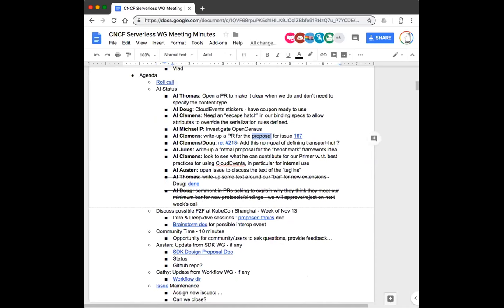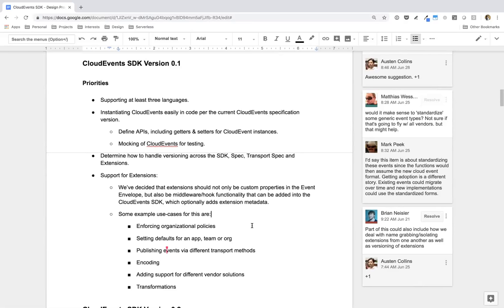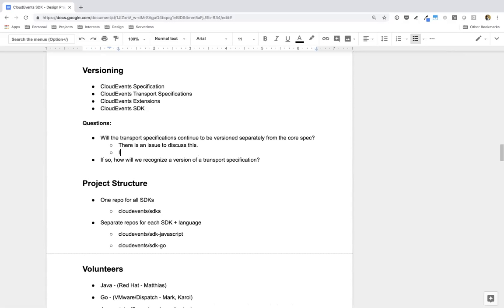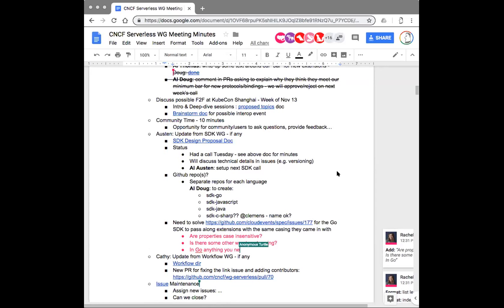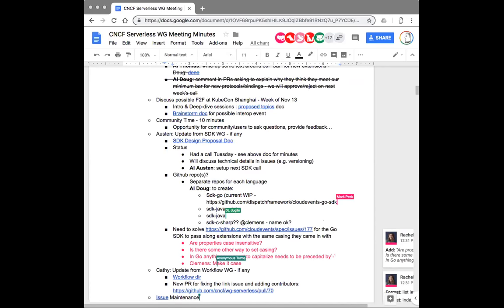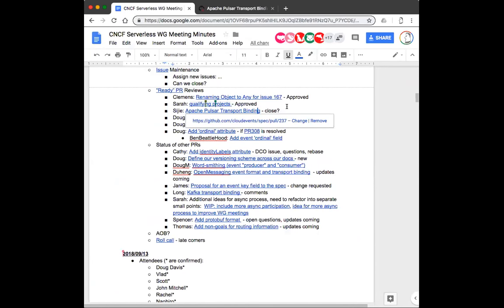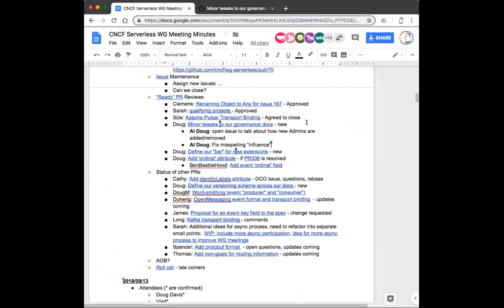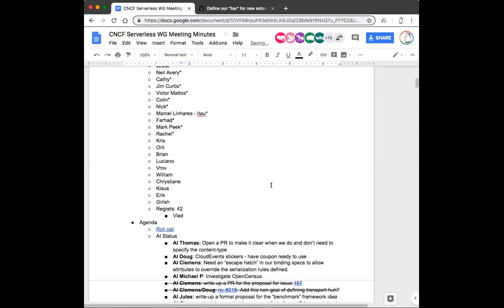CNCF Serverless WG Meeting - 2018-09-20